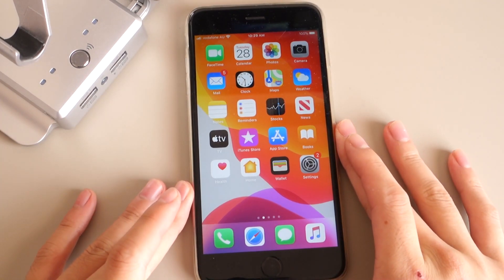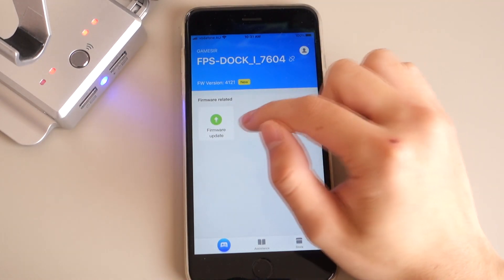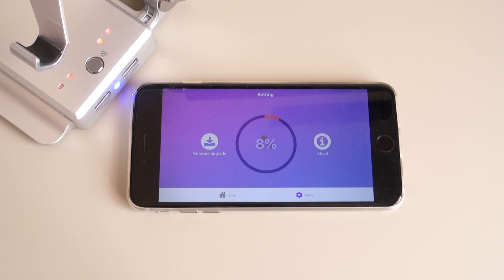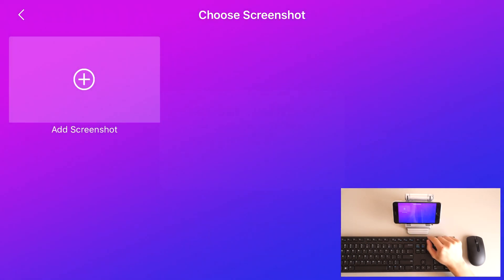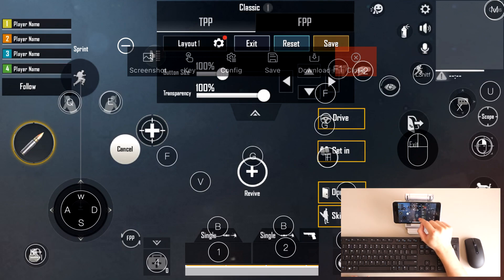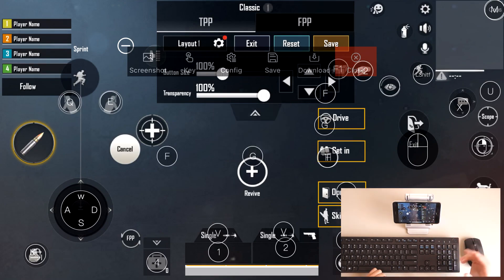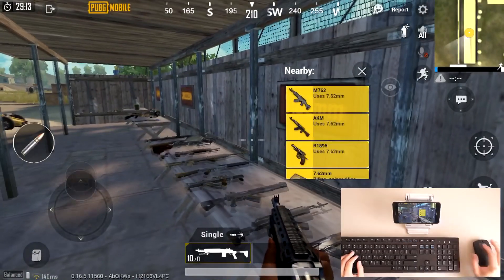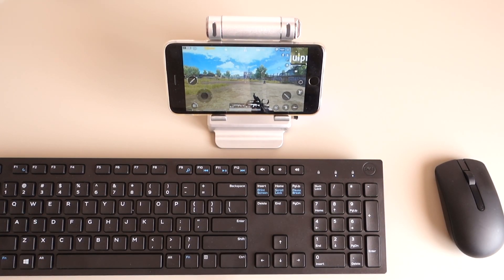How to connect your iPhone/iPad to GameSir X1 BattleDock - 2020 UPDATE!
Hey guys, here is an updated version on how to connect your GameSir X1 to any iOS device (works currently on iOS 13!). This tutorial is applicable if you have an iOS device, NOT ANDROID!

Here are the steps:
1. Download the following two apps: G-Crux and FPS Dock.
2. Connect your iPhone to GameSir X1 via Bluetooth.
3. Open G-Crux app and update the latest version on the app.
4. Now open FPS Dock app. A prompt will appear and click on ‘to upgrade’ to update the firmware.
5. The GameSir X1 will automatically disconnect from the phone. Go to Bluetooth settings and press ‘forget device’ for GameSir X1. Turn the GameSir X1 off and turn it back on. Reconnect via Bluetooth.
6. Launch the FPS Dock app then exit it out.
7. Launch PUBG Mobile and go to controls settings. Take a screenshot of the controls.
8. Go back to FPS Dock and press ‘game mapping config’. Tap ‘add screenshot’ and tap on the recent screenshot. You can now customize the key bindings to your liking. Once you are satisfied, press save and set a name for it. Then press download. ***Note: You will need to keep the FPS Dock app running while you are playing PUBG Mobile.
9. Launch PUBG Mobile and enjoy!